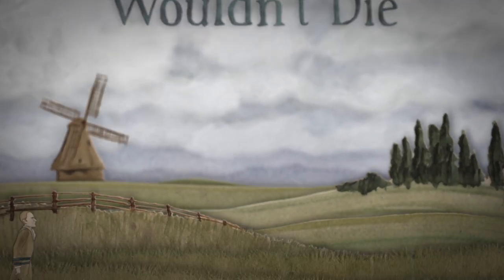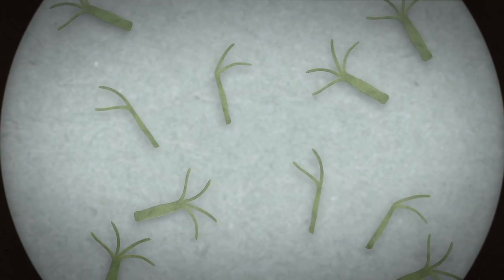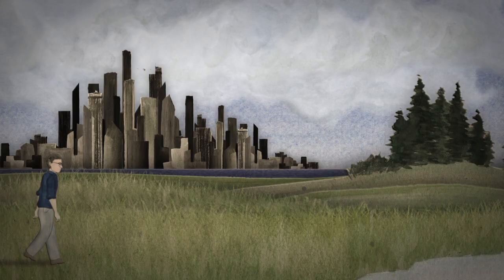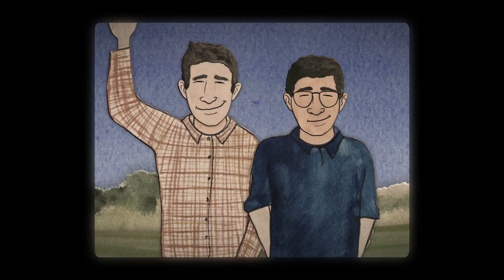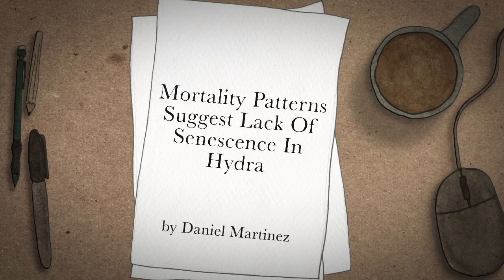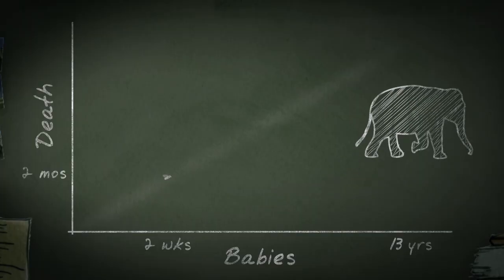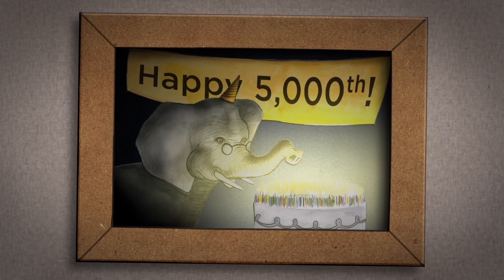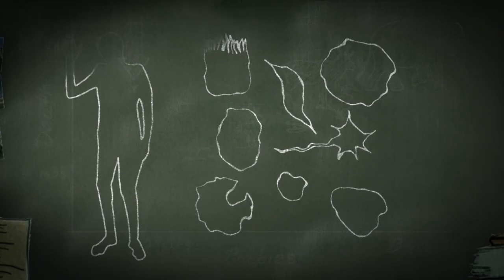The Animal That Wouldn't Die (w/Robert Krulwich) | SKUNK BEAR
Everything scientists know suggests that this little creature is immortal.

Produced by Robert Krulwich and Adam Cole (@cadamole)

Handel's Sonata in E Minor, Op. 1. Allegro
performed by Laurel Zucker and Robin Sutherland